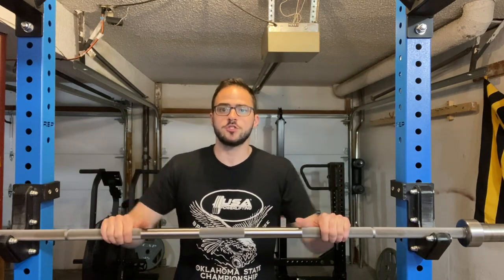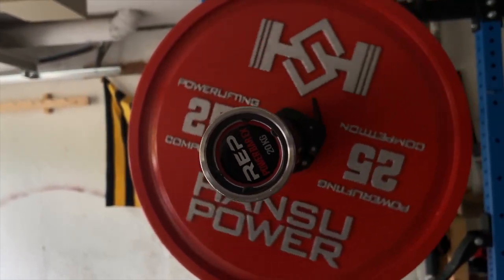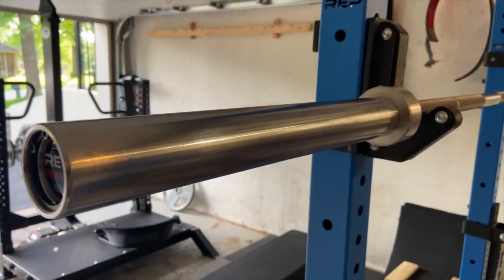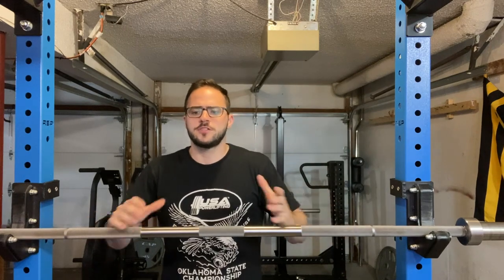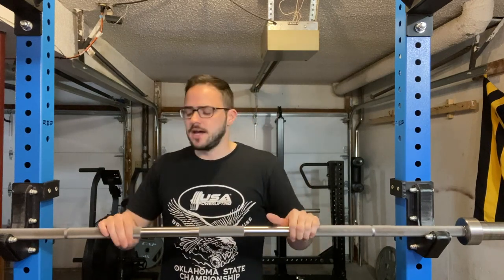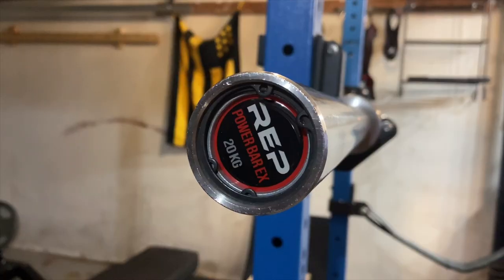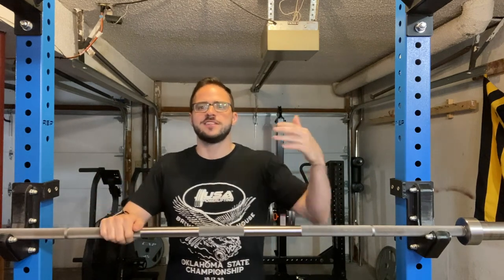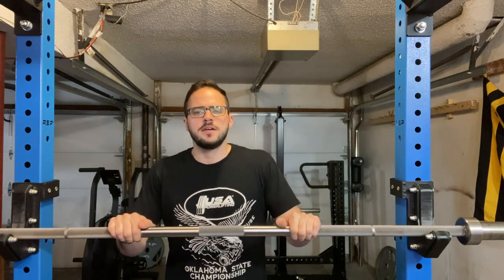Rep Fitness Barbell Review: Deep Knurl Power Bar EX | The Best Barbell for Home Gyms?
Today we're reviewing what just may be the best barbell, dollar for dollar, for the most variety of training in your home gym. The Deep Knurl Power Bar EX from Rep Fitness combines great specs, a clean stainless steel finish, and best of all, an affordable price.